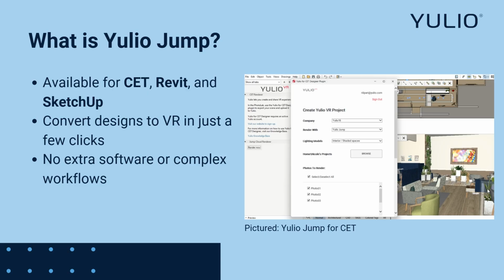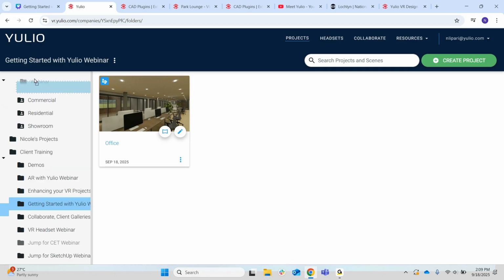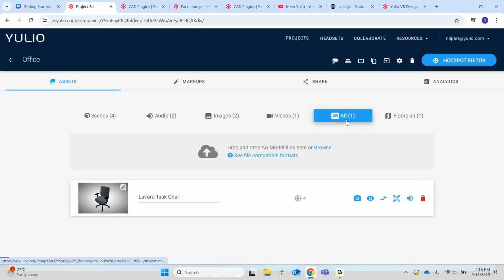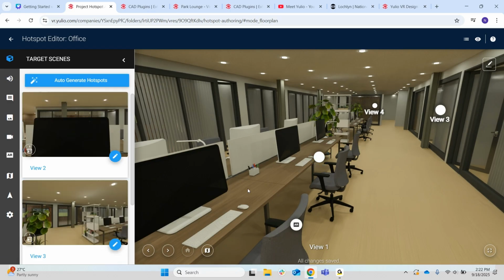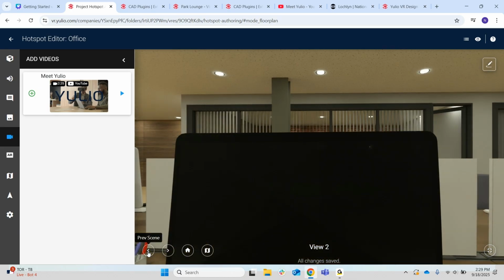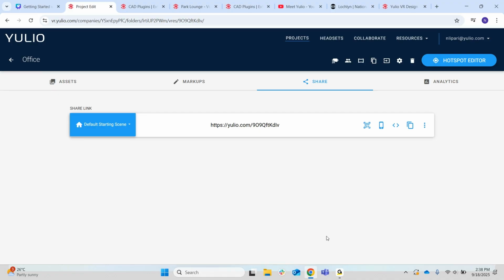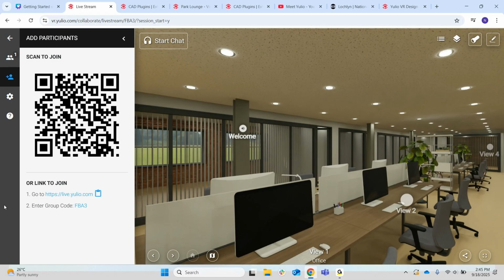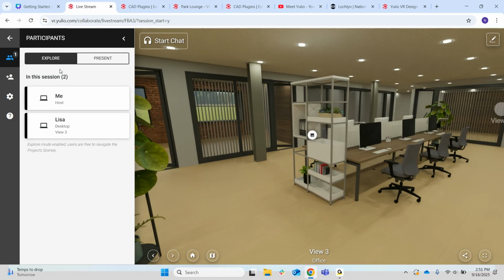Yulio Training Webinar - Getting Started With Yulio - September 18, 2025